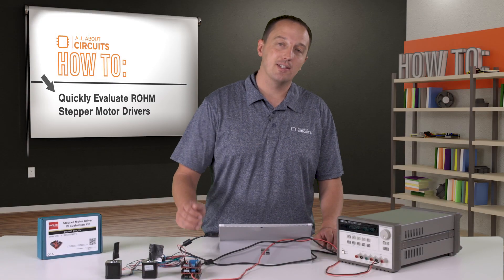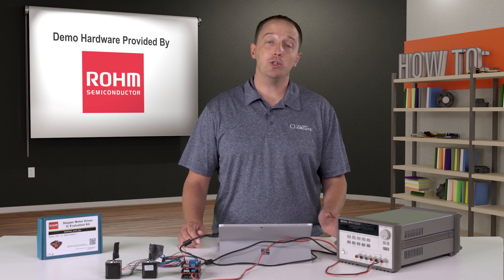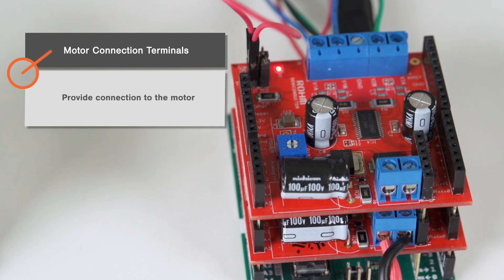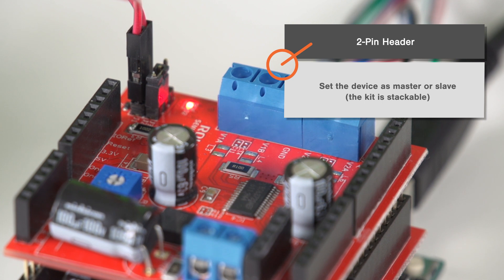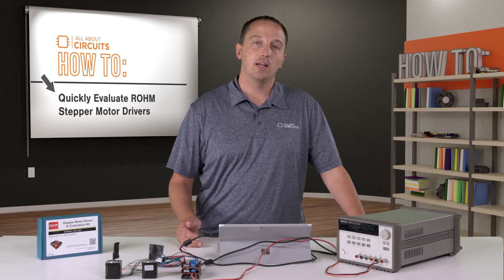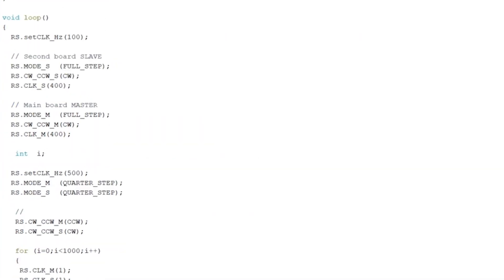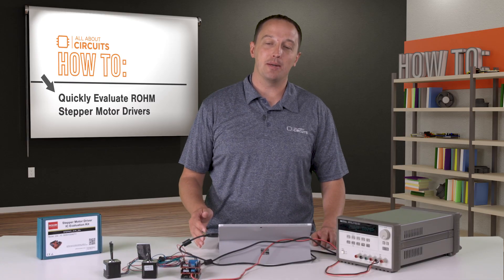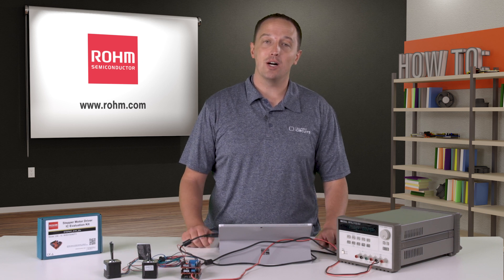ROHM Semiconductor Stepper Motor Driver IC Evaluation Kit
ROHM's Stepper Motor Driver Evaluation Kit (ROHM-STEPMO_EVK_20x) is a low-cost board enabling fast evaluation of ROHM Stepper Motor ICs and easy prototyping of real applications. The kit consists of a stackable Shield for Arduino Uno board and a software Library to manage the Stepper Motor driver IC.